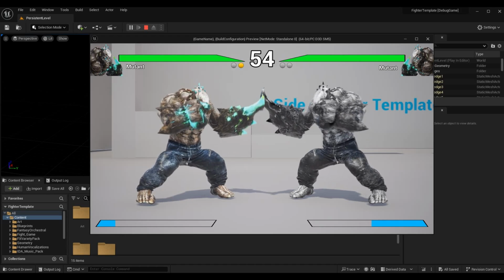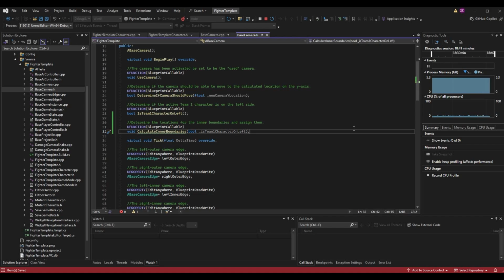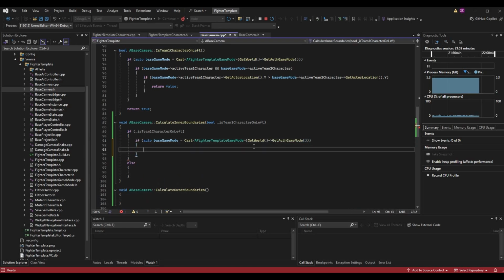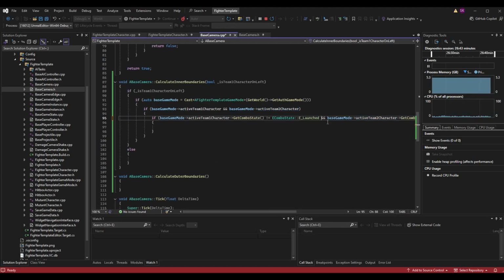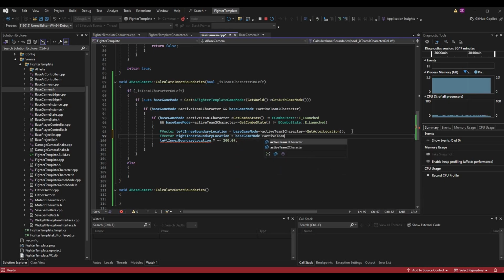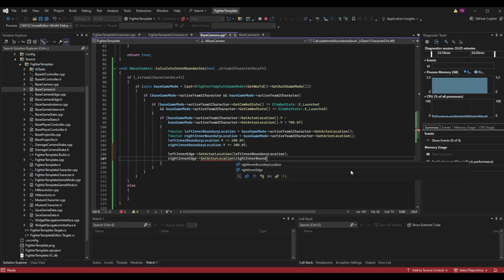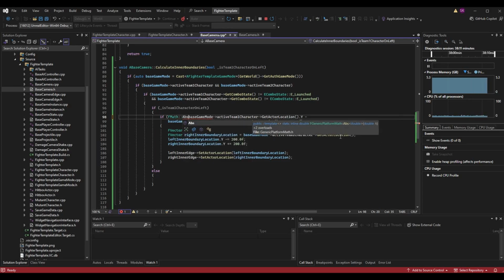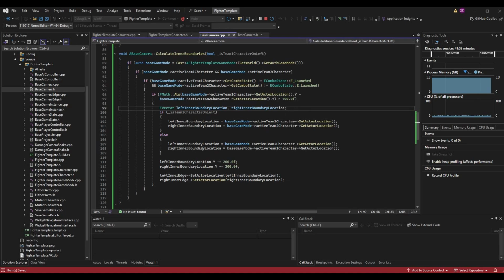Advanced Camera (Code) #3 | How To Make YOUR OWN Fighting Game | UE4/UE5 & C++ Tutorial, Part 258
Here is the two-hundred and fifty-eighth installment of the Unreal Engine 4/Unreal Engine 5 and C++ Fighting Game Tutorial series. In this episode, I go over continuing to improve the camera by converting it from Blueprints to code, calculating camera boundary locations, and simplifying logic.

A HUGE THANKS TO:

► Character Avatar: Edo.
► Intro Video: Pedro J. Burgos (@Shadow_Magnus).